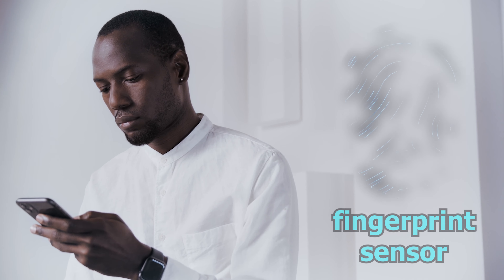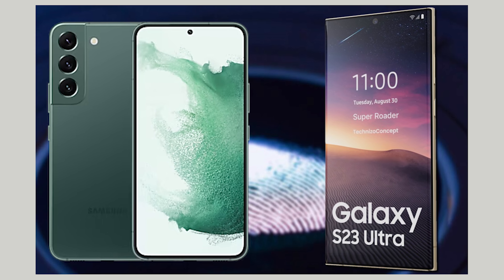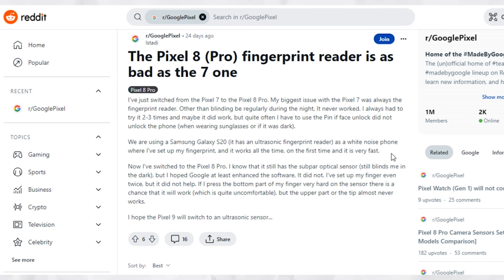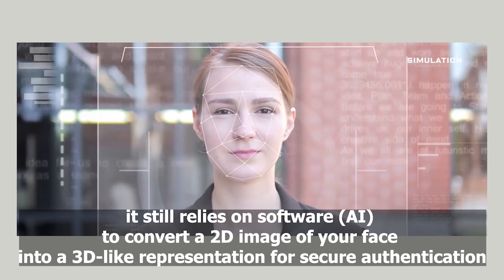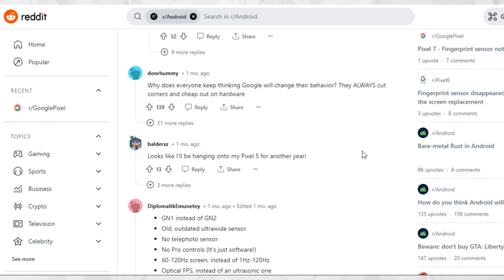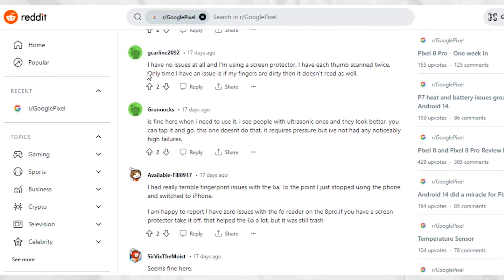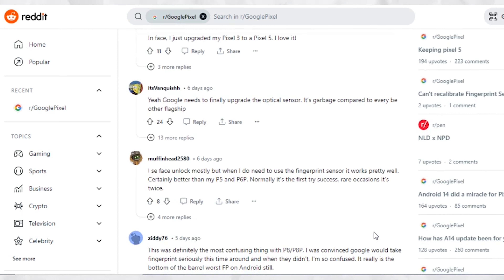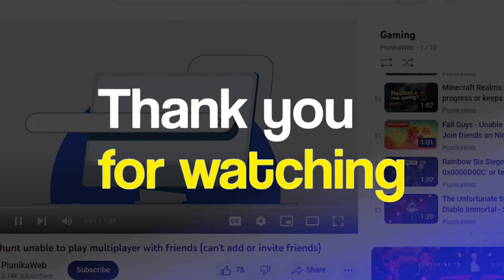Google Pixel 8 optical fingerprint sensor could be the likely source of your problems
Google Pixel 8 and 8 Pro were expected to upgrade from an optical to ultrasonic fingerprint sensor for improved performance and accuracy.